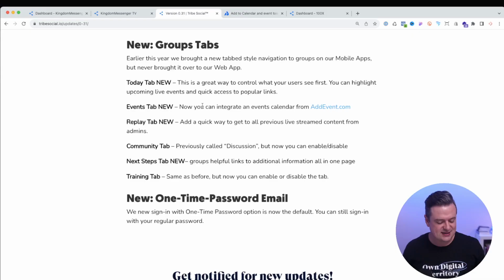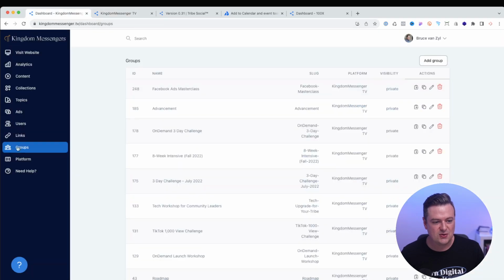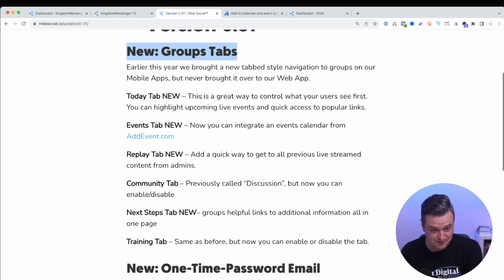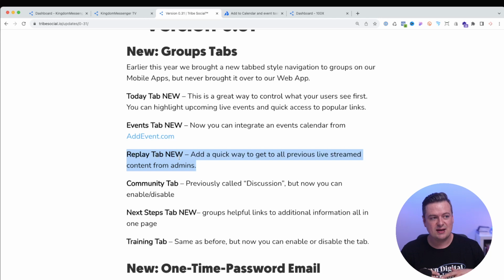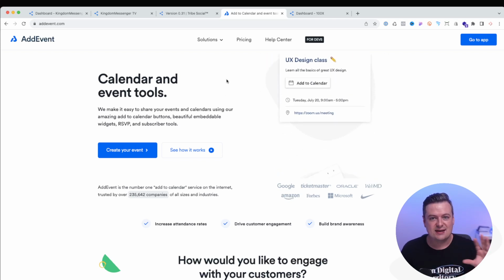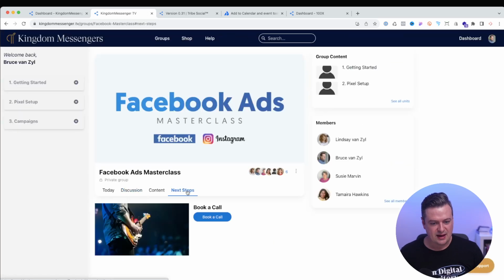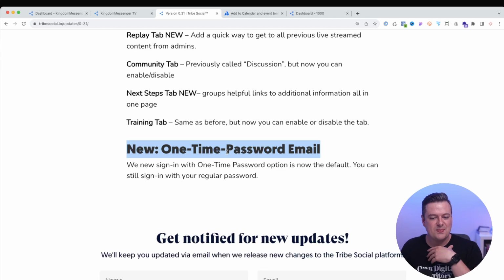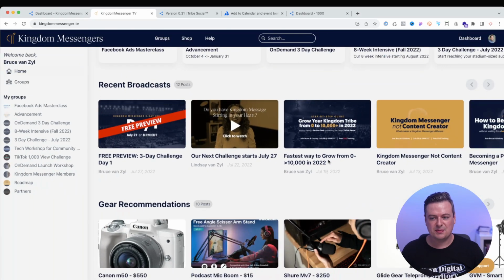NEW: Group Tabs & One-Time-Password are LIVE 🚀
⭐ New: Groups Tabs
Earlier this year we brought a new tabbed style navigation to groups on our Mobile Apps, but never brought it over to our Web App.

Today Tab NEW – This is a great way to control what your users see first. You can highlight upcoming live events and quick access to popular links.

Events Tab NEW – Now you can integrate an events calendar from AddEvent.com

Replay Tab NEW – Add a quick way to get to all previous live-streamed content from admins.

Community Tab – Previously called “Discussion”, but now you can enable/disable

Next Steps Tab NEW– groups helpful links to additional information all in one page

Training Tab – Same as before, but now you can enable or disable the tab.

⭐ New: One-Time-Password Email
We new sign-in with One-Time Password option is now the default. You can still sign-in with your regular password.